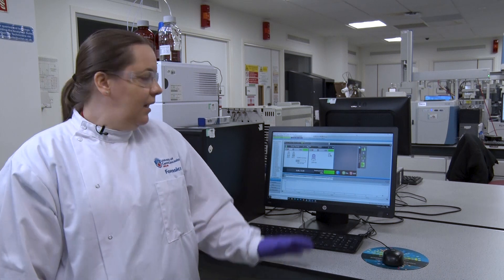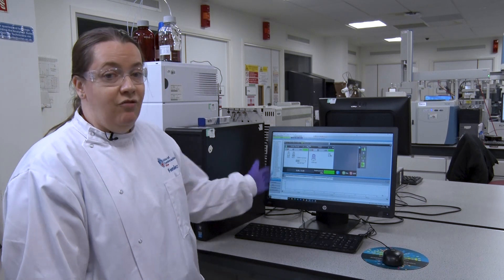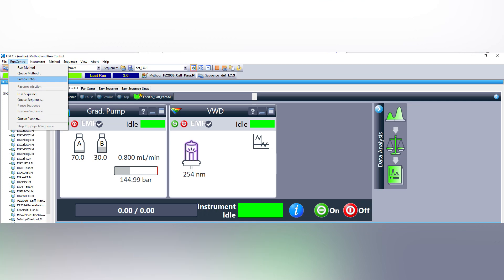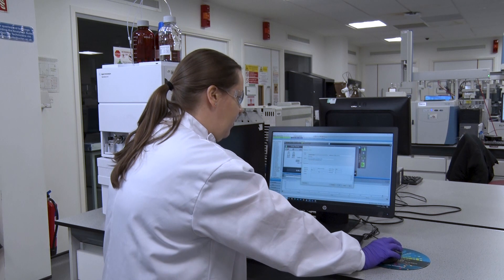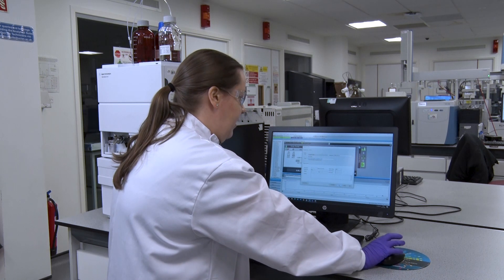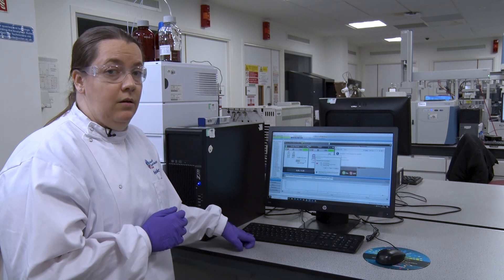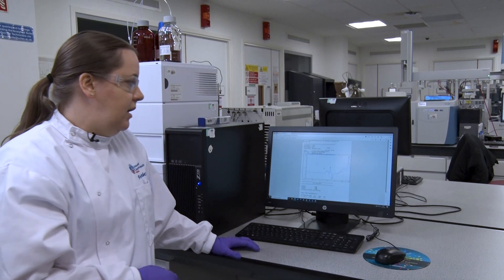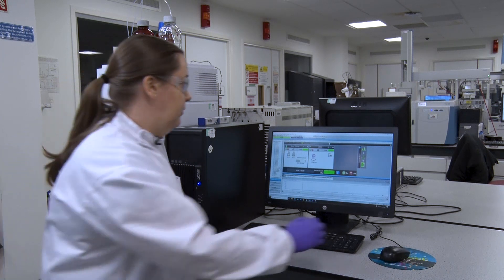HPLC: Forensic Chemistry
Dive into the captivating world of Forensic Chemistry with our expert-led step-by-step tutorials! Discover the fundamental principles behind 'How to use the HPLC' correctly in the lab!

"These videos belong and have full rights to TCProductions7 and UCLan"